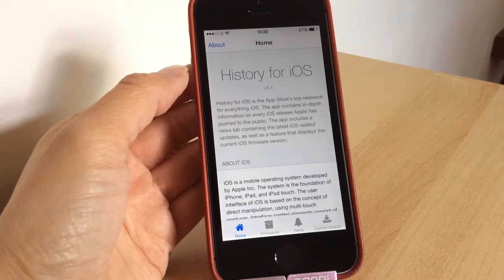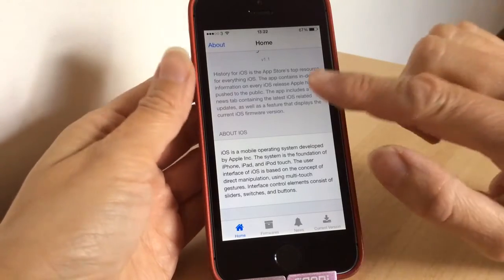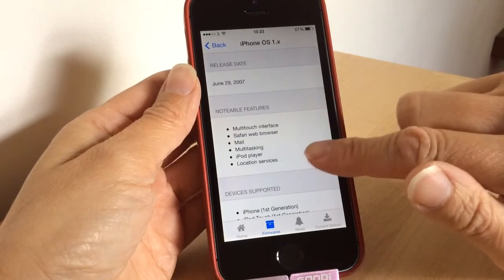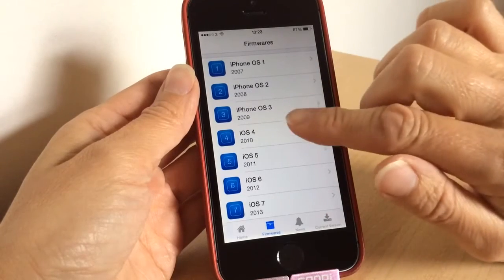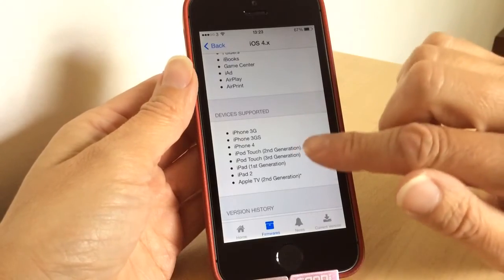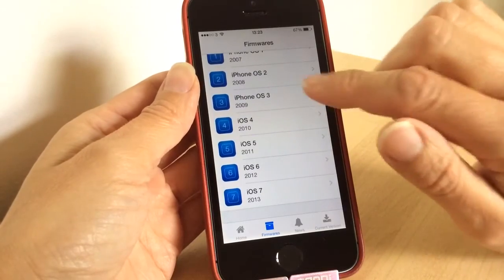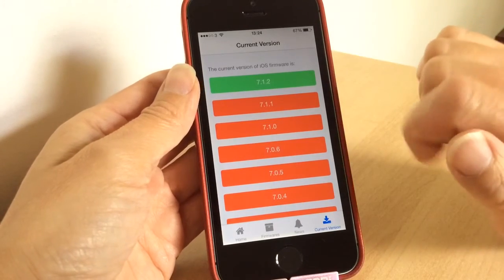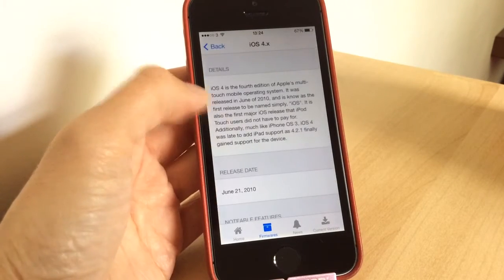History For iOS - A Resource For Everything iOS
History for iOS. Learn all about the different releases of iOS for iPhone right back from the first release.